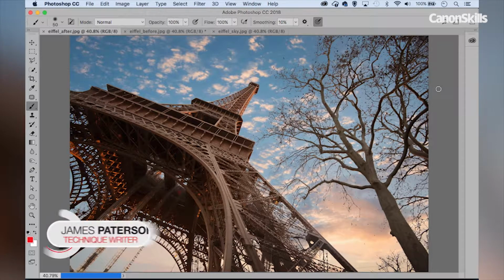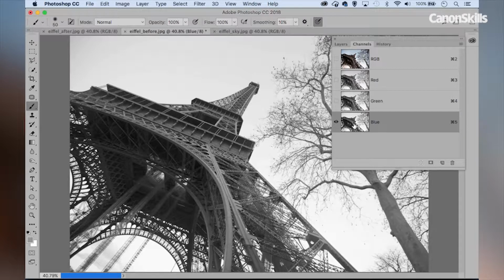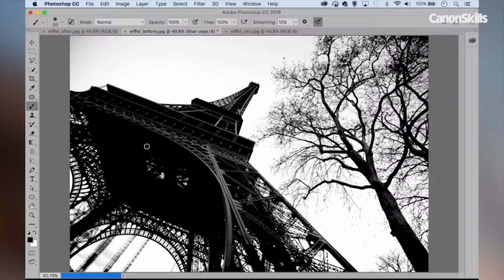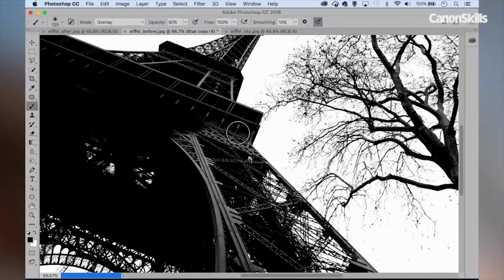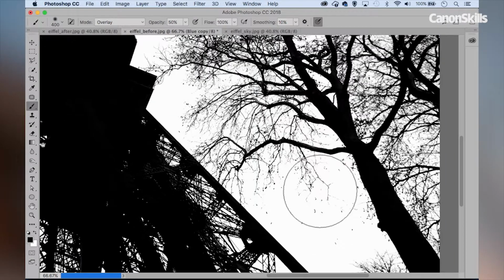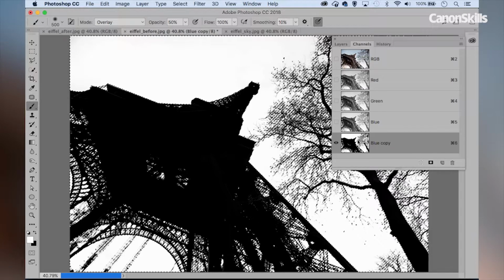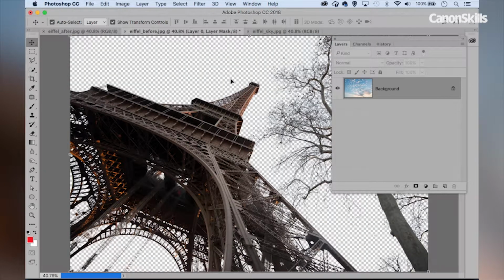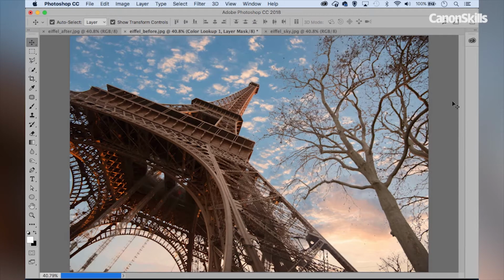Replace a sky in Photoshop CC